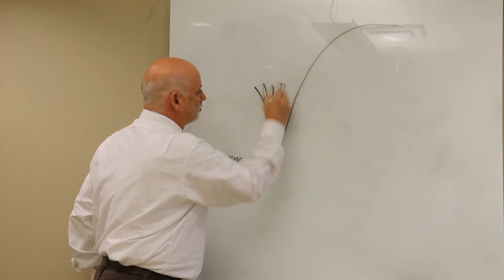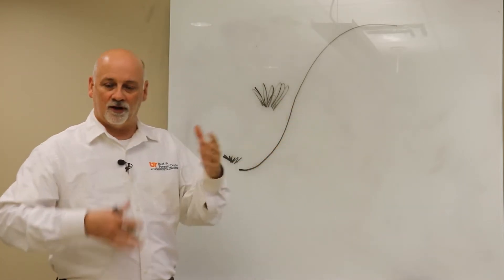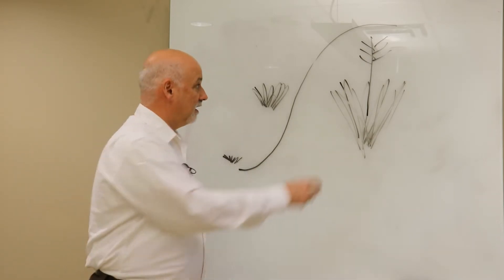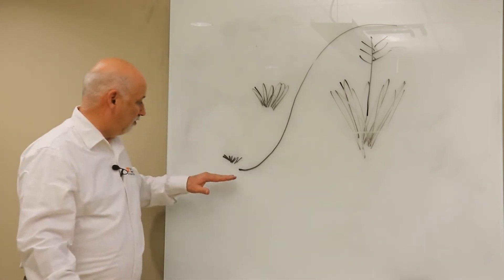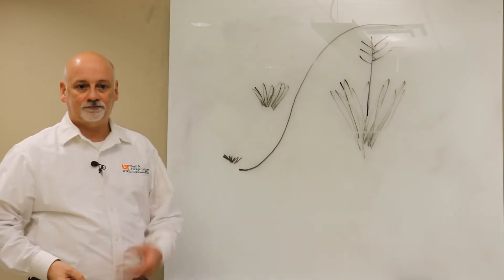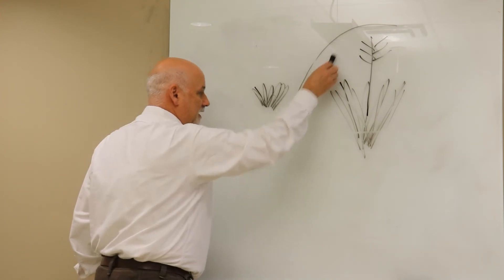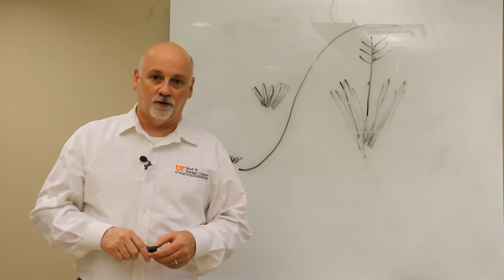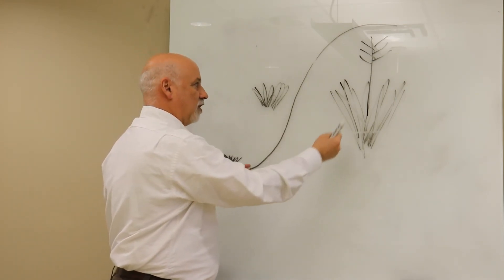Forage School- How does plant stage of maturity impact growth rate